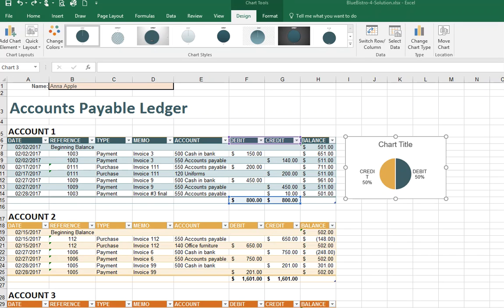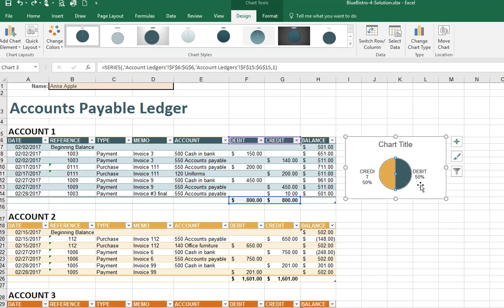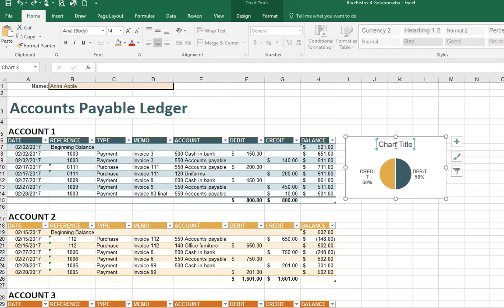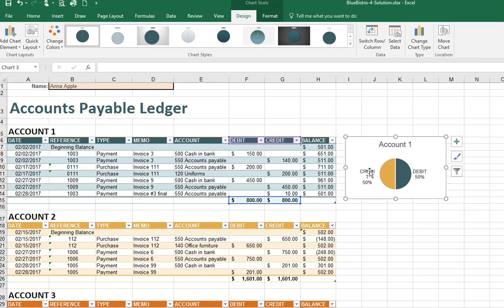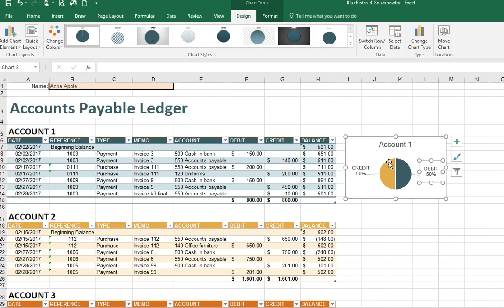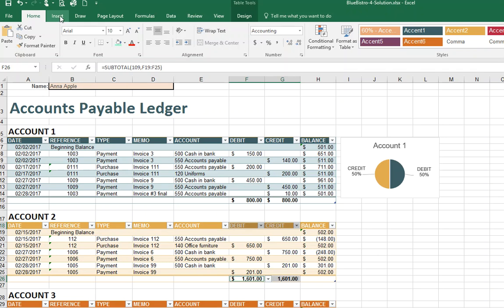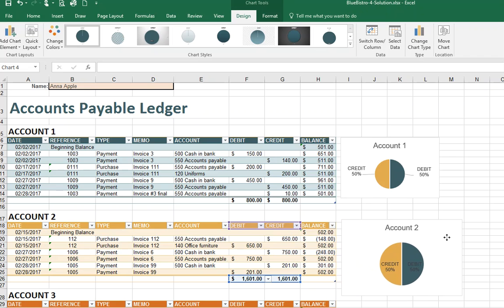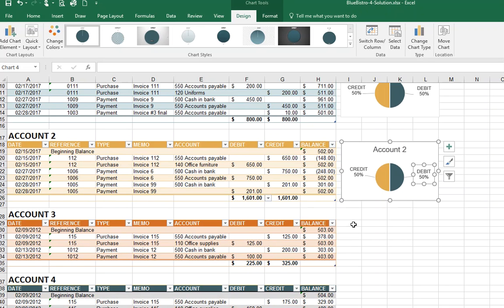Excel Charts - Important Tips to Resize and Edit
Although this video is created for a specific class assignment that requires students to modify a chart, many people will find these tips helpful.  Working with charts in Excel, is CONTEXT sensitive.  In other words, what you have selected will affect your options and abilities.